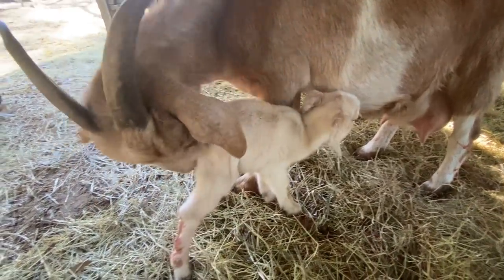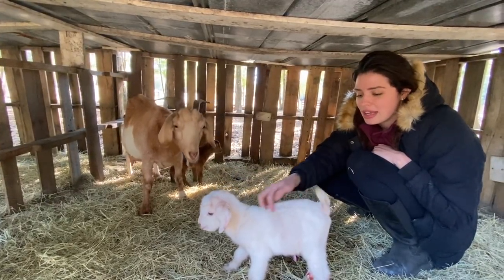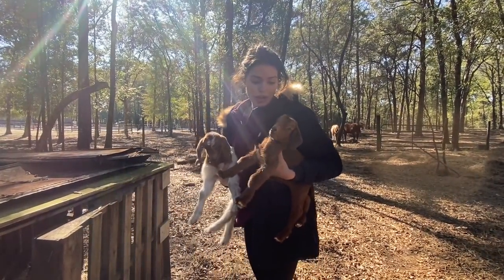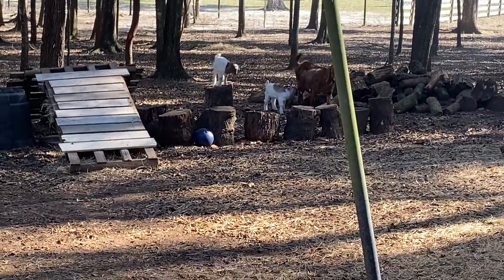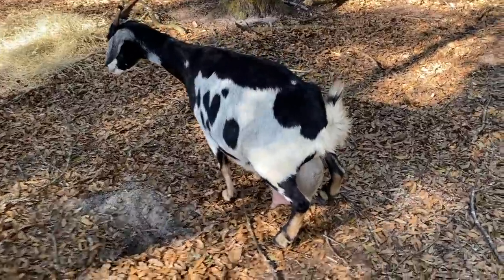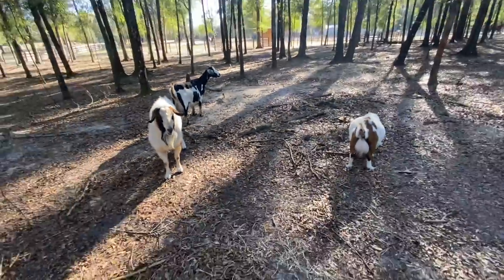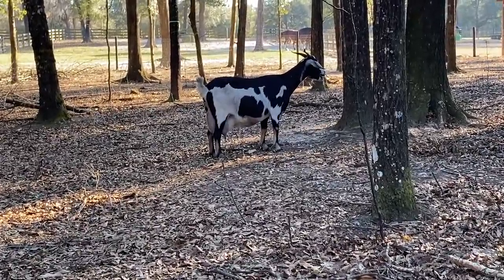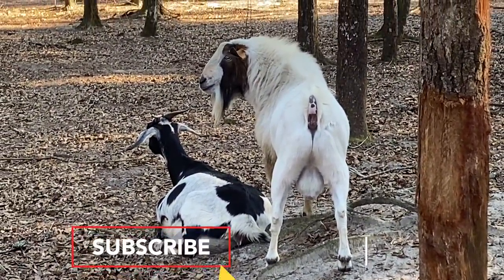MY GOAT HAD TWINS, WHILE MY OTHER GOATS GO INTO LABOR!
Babygirl finally had her last set of twins! Just when I though we were done with having a set of babies my others goat go into labor.